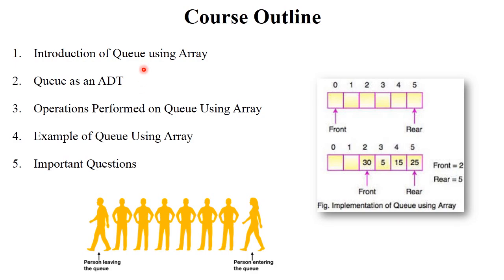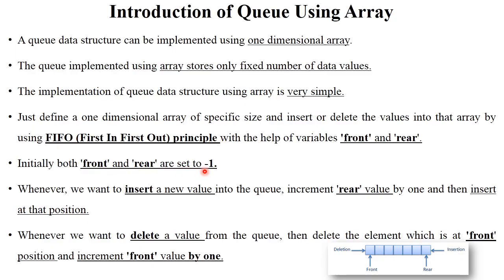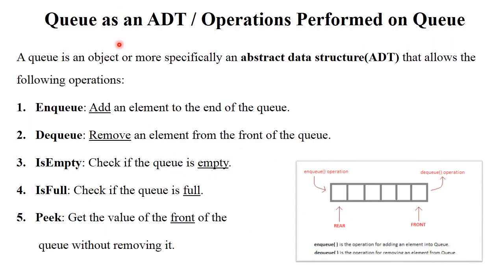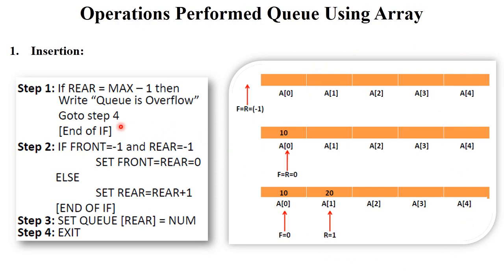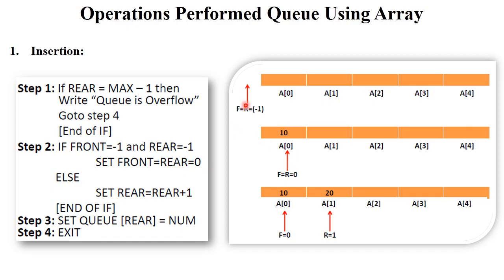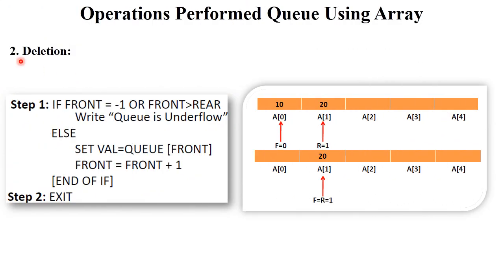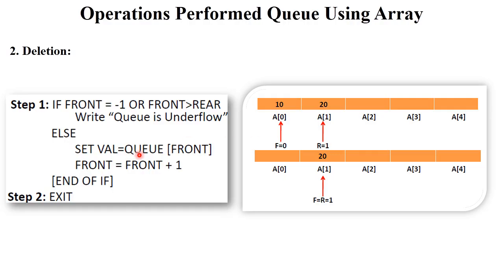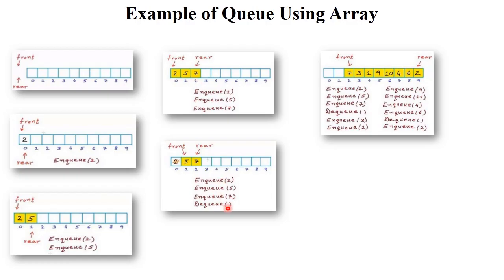DSA 29 : Learn Queue Using Array Algorithm with Example | All Operations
Details About:
Introduction of Queue using Array
Queue as an ADT
Operations Performed on Queue Using Array
Example of Queue Using Array

Keep Watching..!
Keep Learning..!

queue using array
queue using array in c++
queue implementation using array
implementation of queue using array
data structure introduction
data structure 12th one shot
data structure and design
data structure and algorithm interview questions
data structure aktu
cs and it tutorials by vrushali dsa
queue
queue in dsa
array implementation of queue
dequeue in data structure